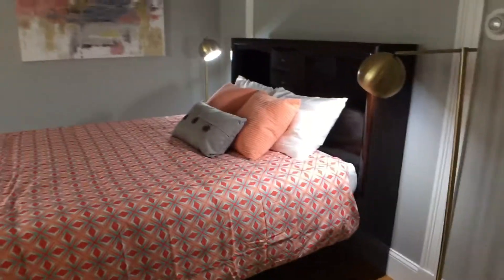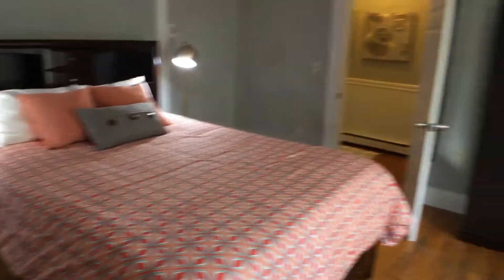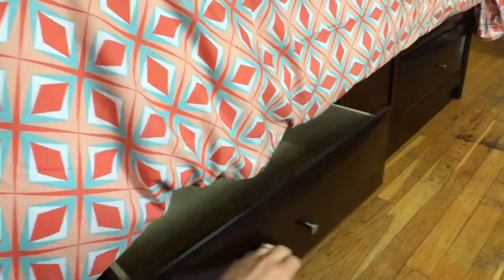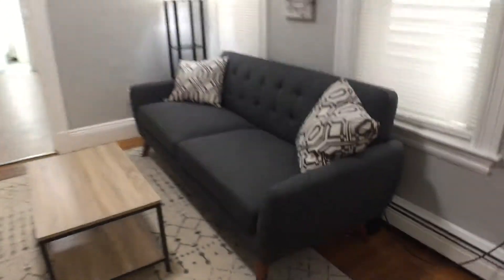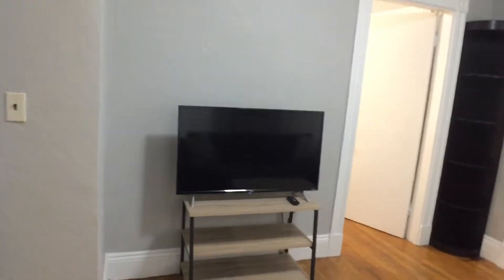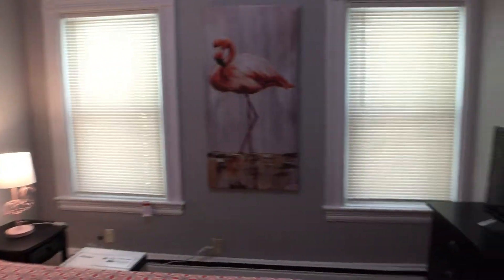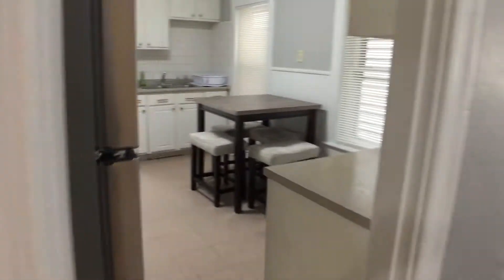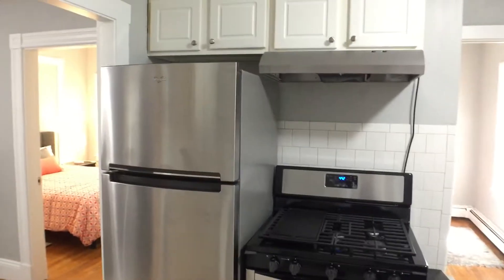Wordsworth Rental Tour - Labrador Real Estate